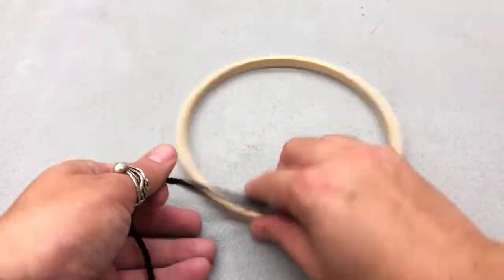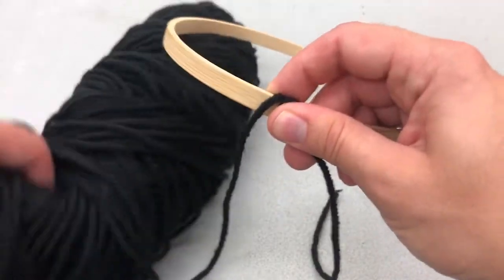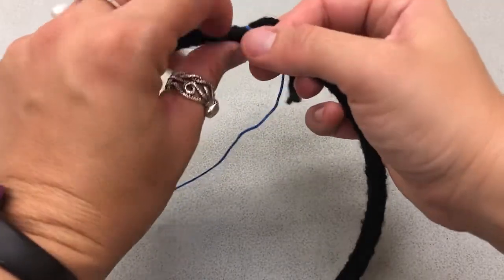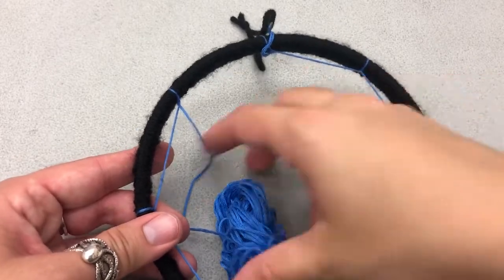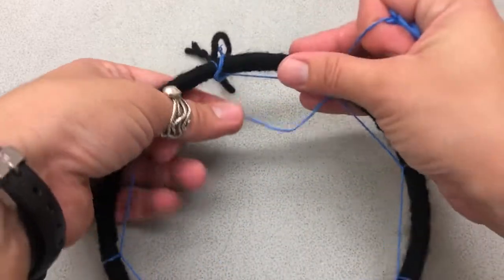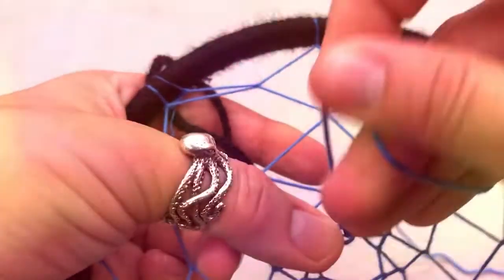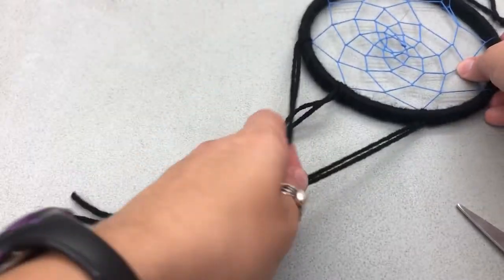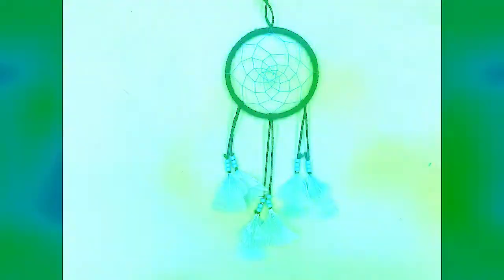Crafting with Miss Chris: Dreamcatchers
Learn the history of dreamcatchers and how to make one.

For more information and to find resources featured in the Crafting with Miss Chris series, visit the following